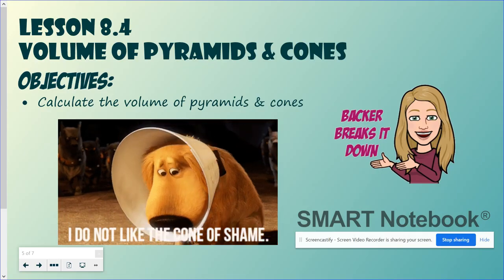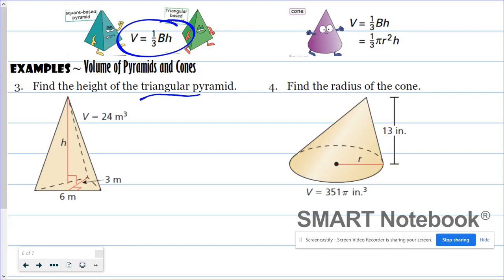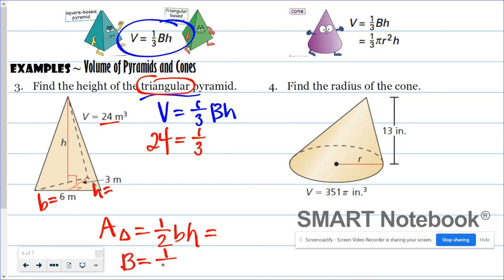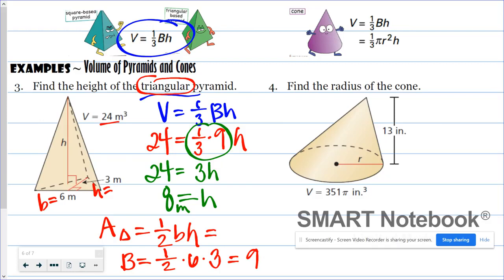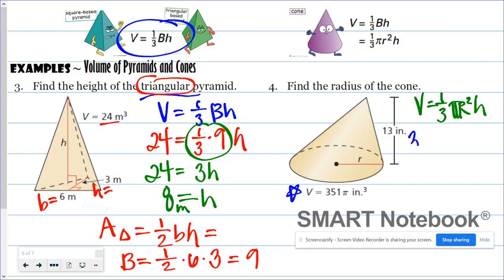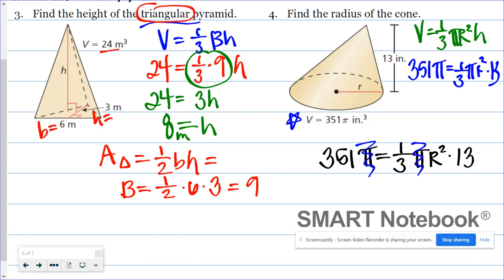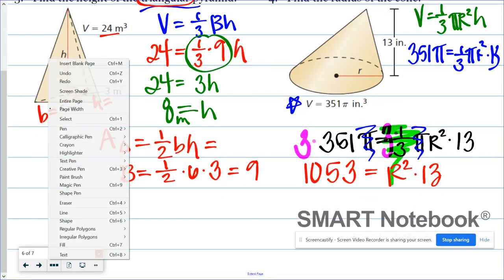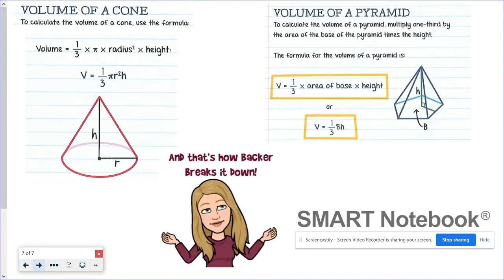Volume of Pyramids & Cones & Missing Dimensions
Features finding a missing dimension measurement given the volume of a pyramid or a cone.